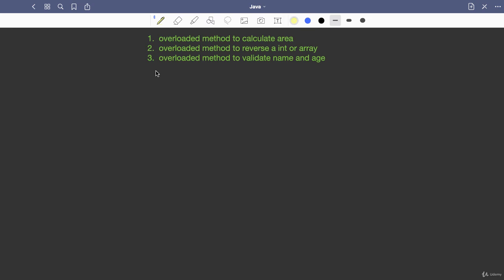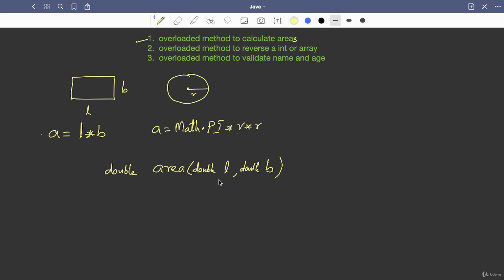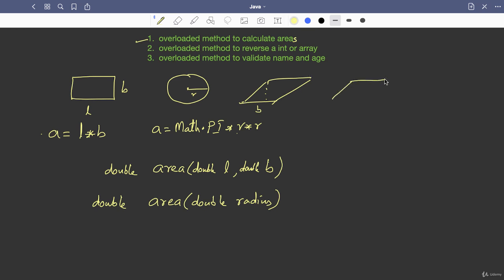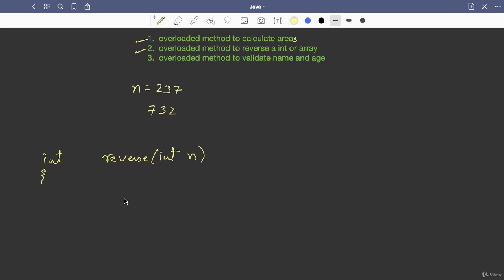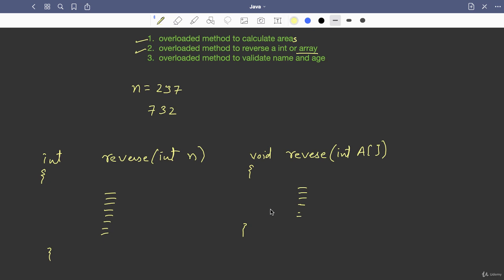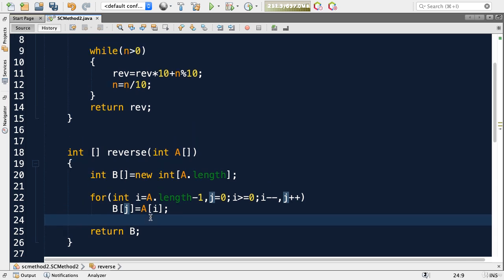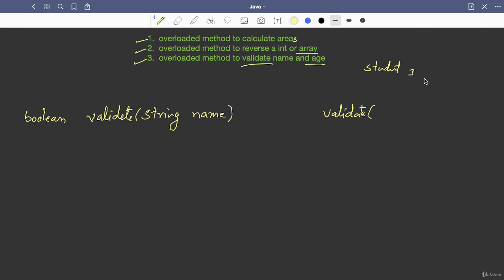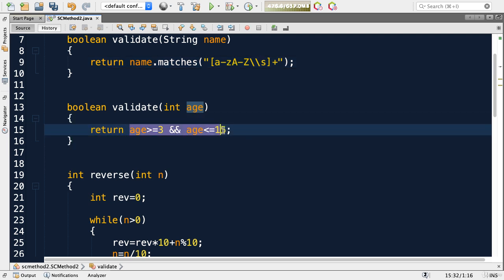10.9 : Student Challenge — Overload Validate Method — [Abdul Bari] Java Course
Solve the challenge to overload validate() method with different parameter types in Java. Learn how overloading is applied in real scenarios.